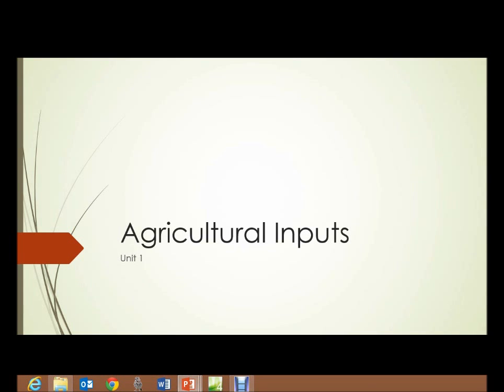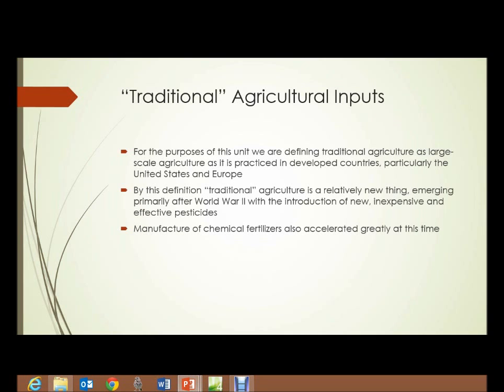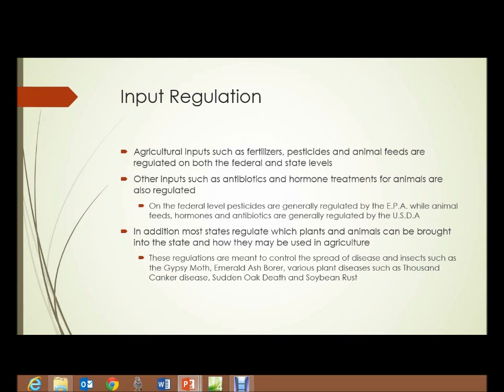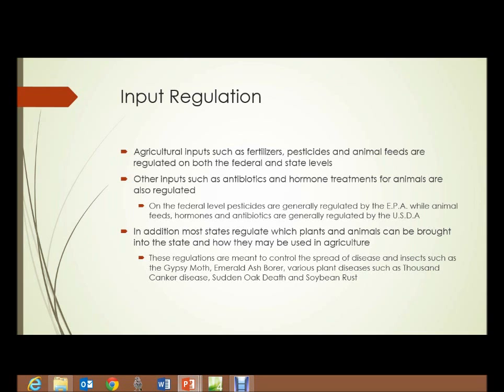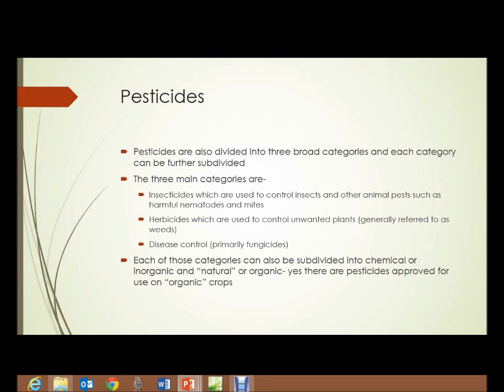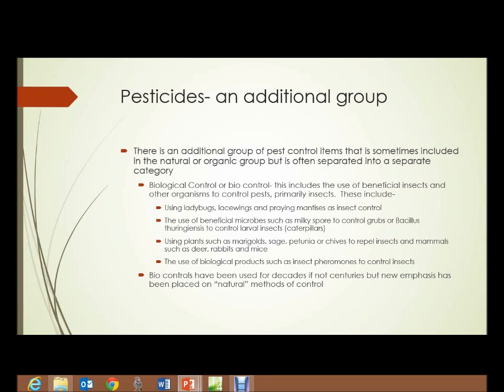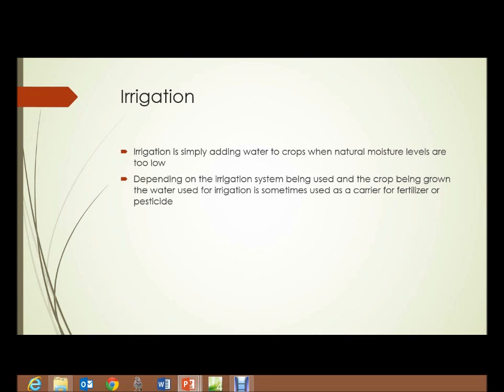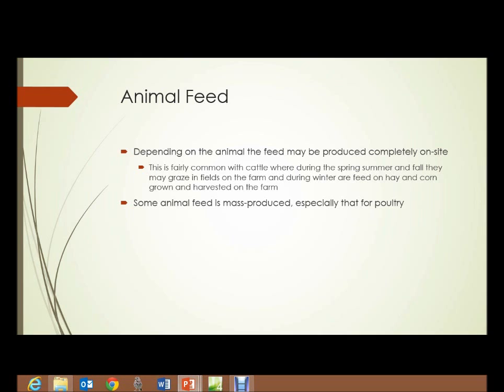Unit 1 Section 1